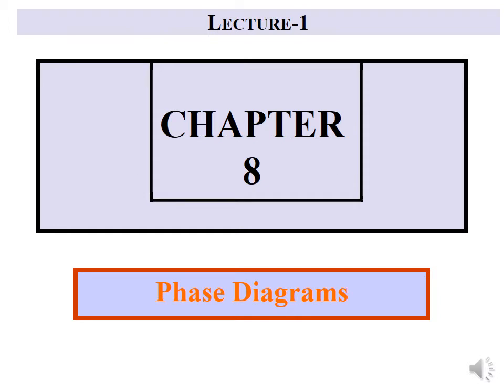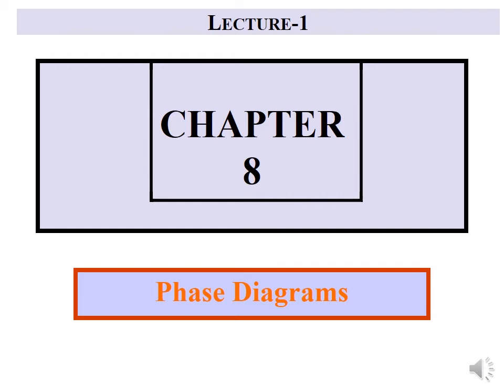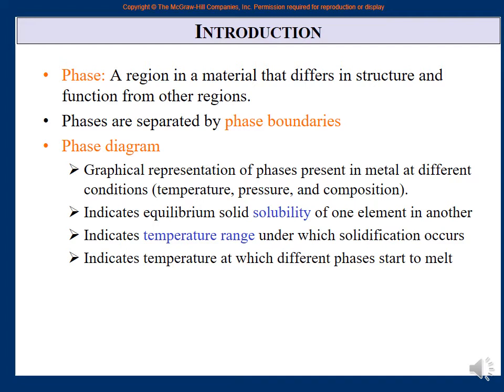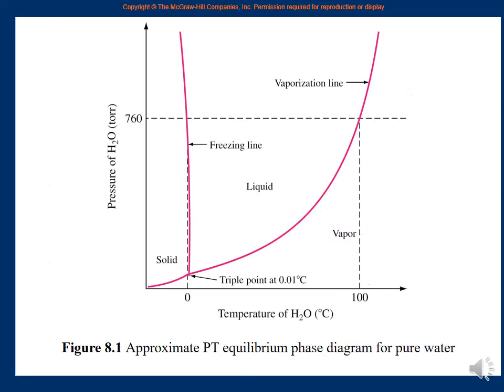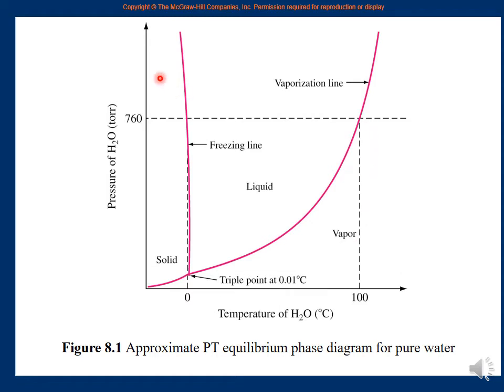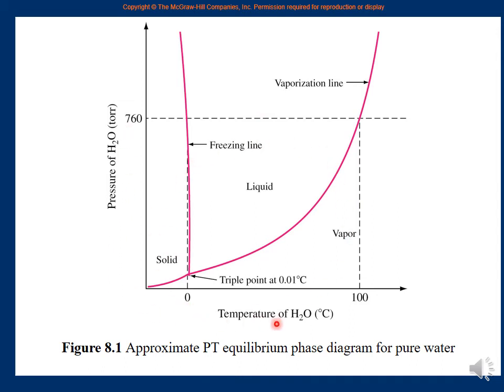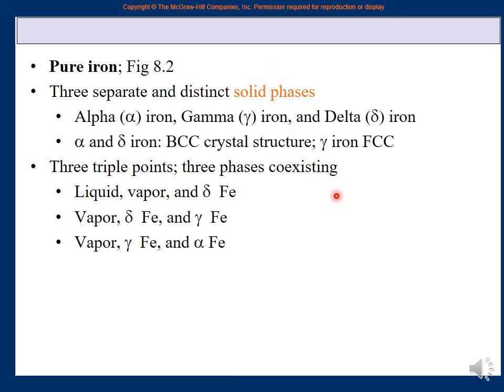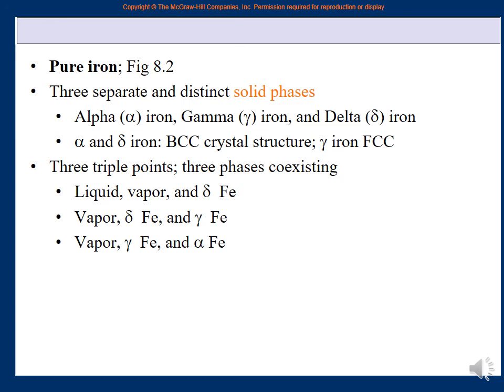Lec 1a Ch 8 Phase Diagrams Fl 2020